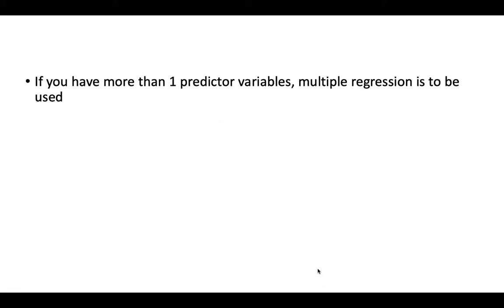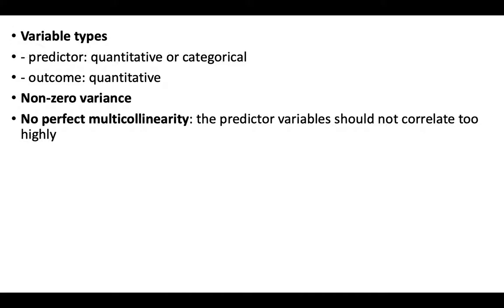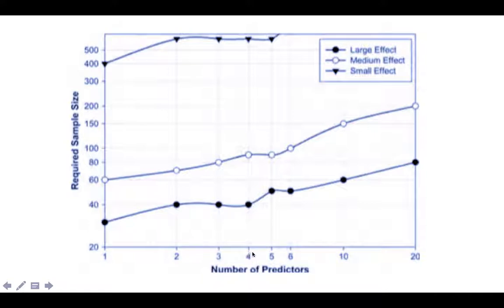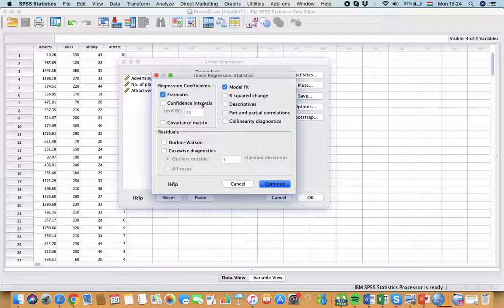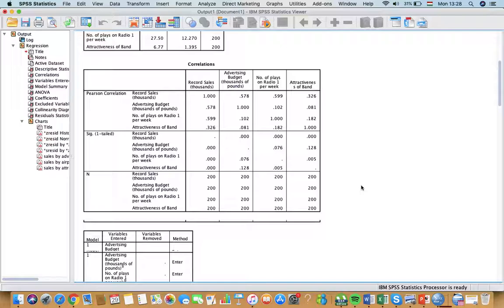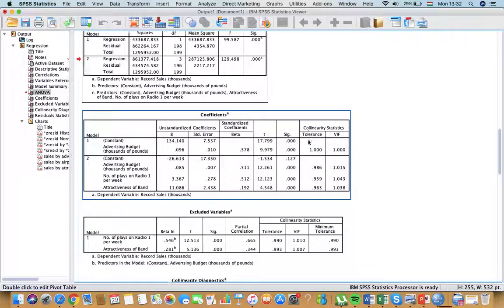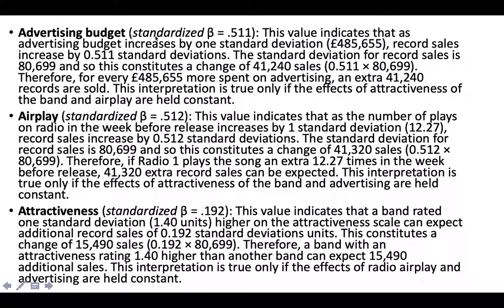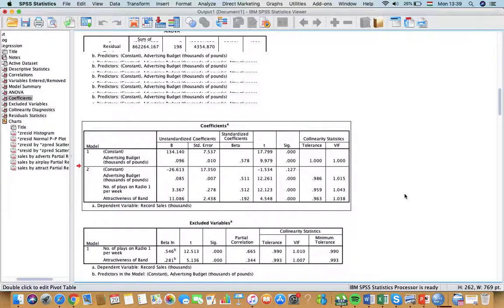Multiple regression SPSS11